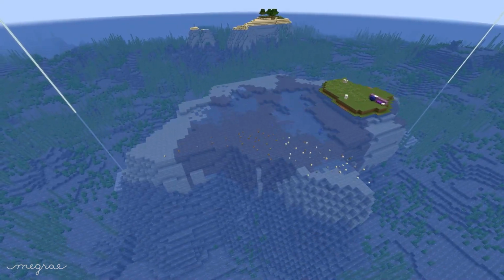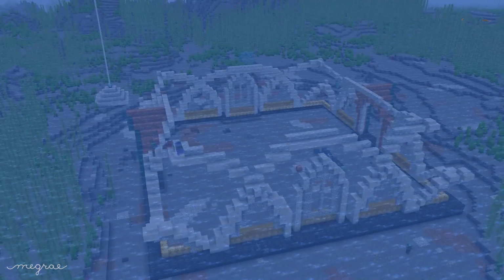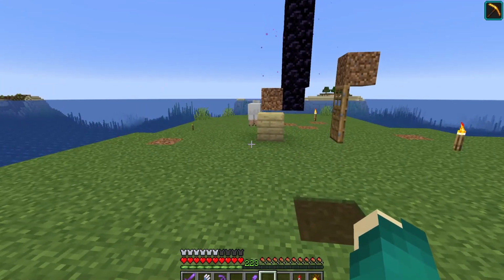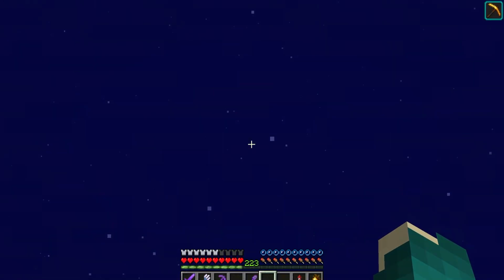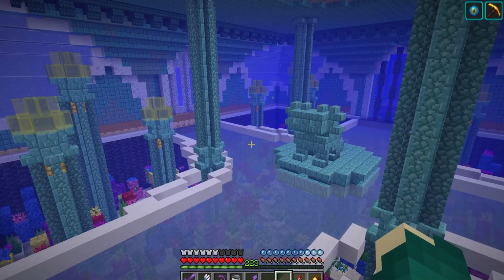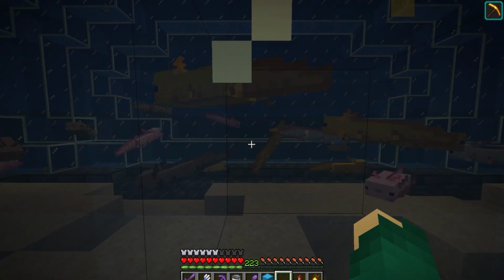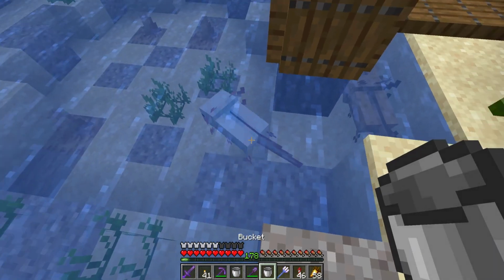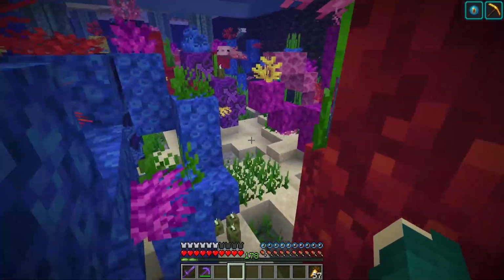Building an Axolotl Palace | Minecraft Survival Timelapse | Evermoor SMP #8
This build is just the start of the axolotl kingdom!

Evermoor is an SMP for content creators. If you're interested in joining, feel free to apply!

Previous Episodes